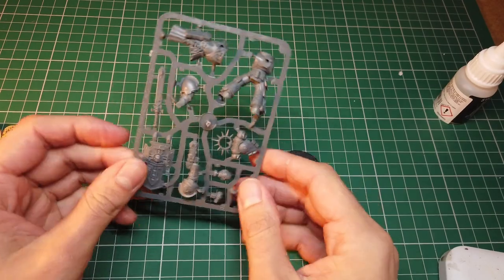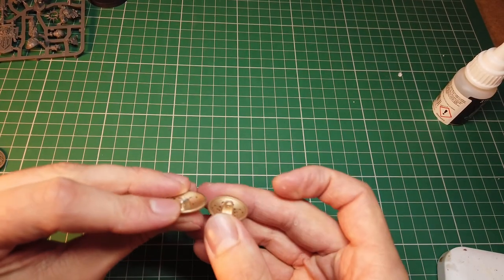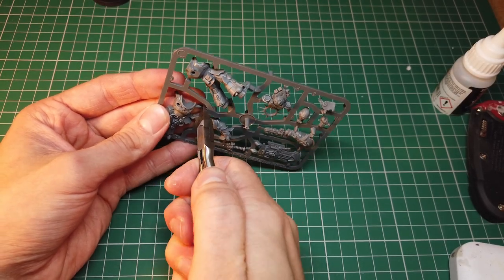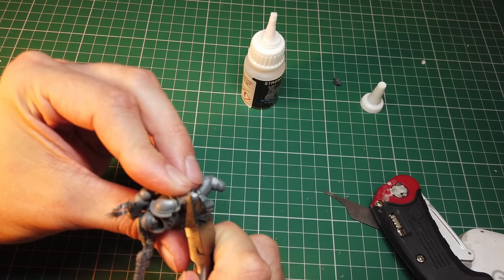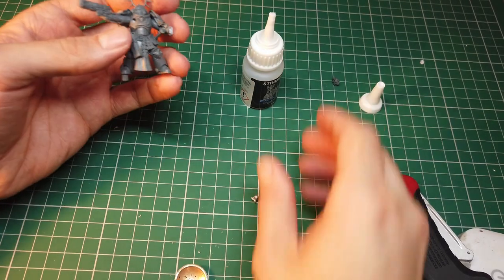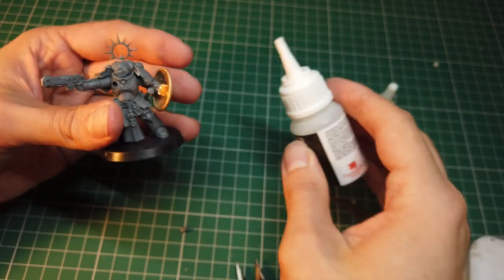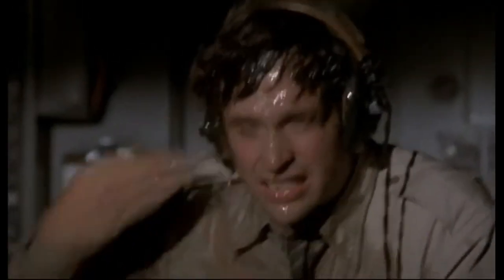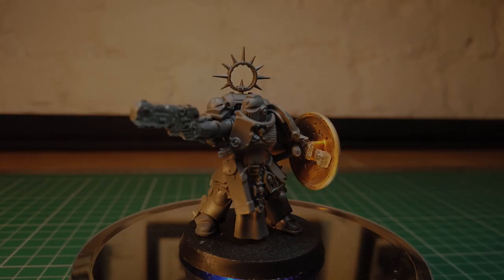Coat Button + Space Marine Conversion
I wasnt really a fan of the new cross shaped shields on the primaris marines so decided to convert up my own using coat buttons from amazon, they can be found on this